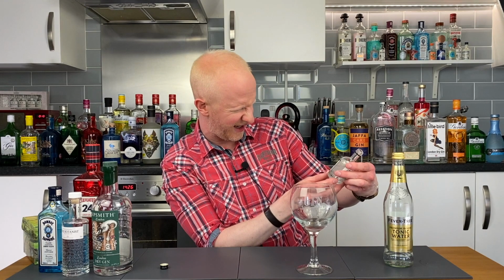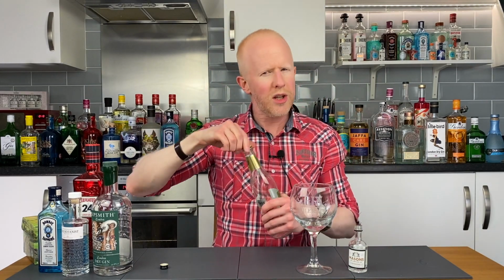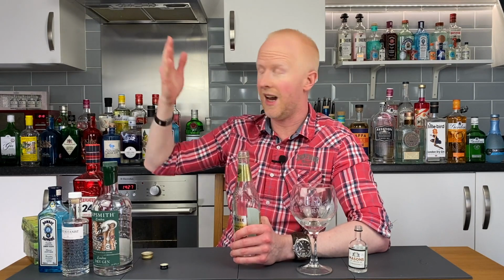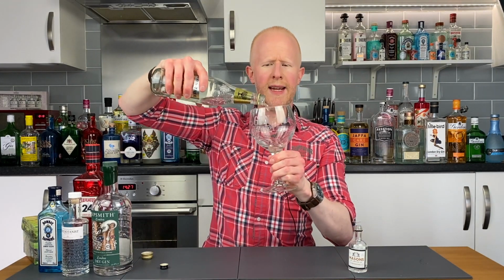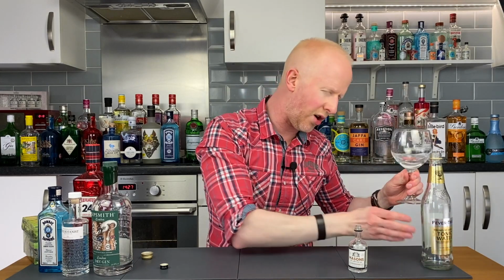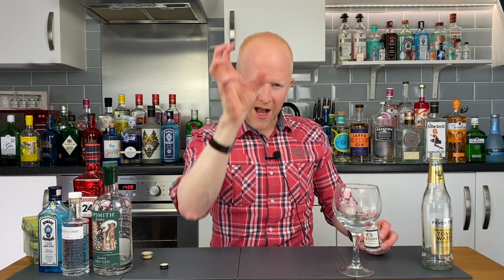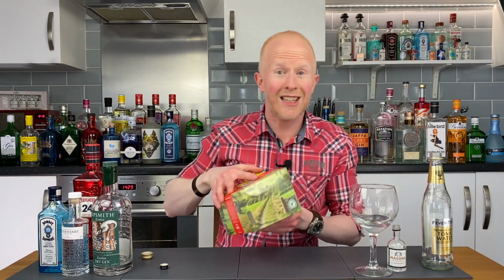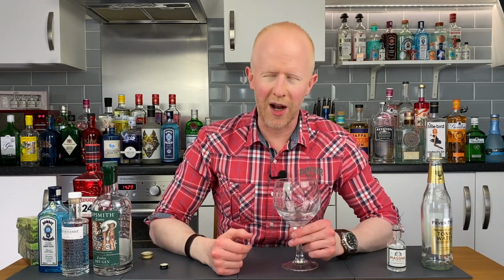Masons Yorkshire Tea Gin Review!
Mason's Yorkshire gin have combined the two things that British people love the most! Tea and gin! Join me as I find out if this unique combination is a hit or a miss!